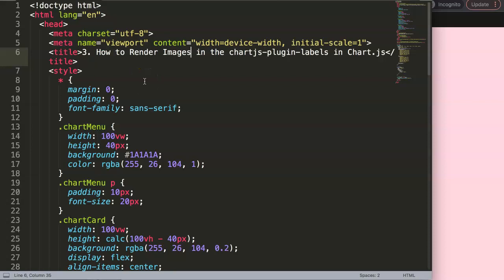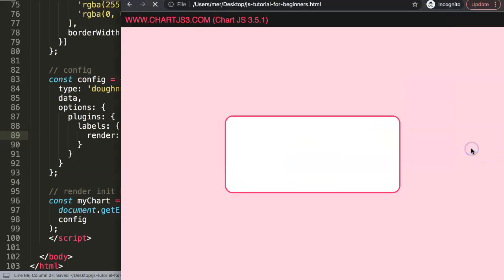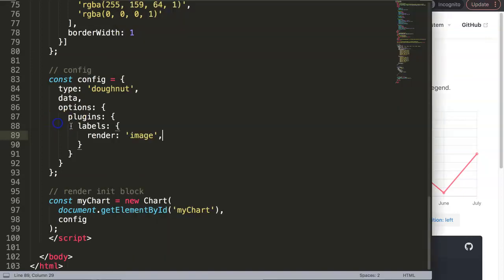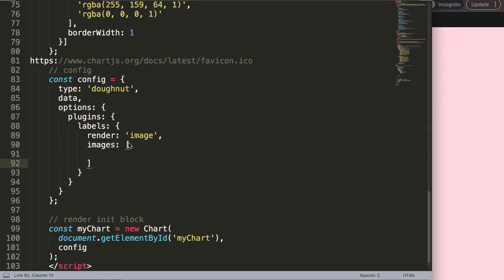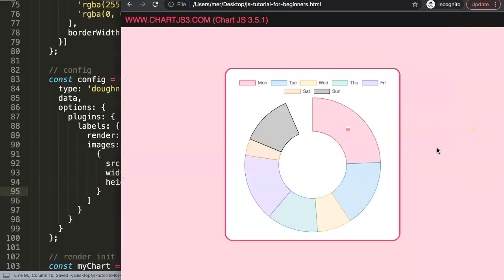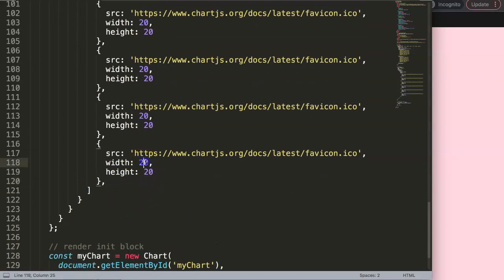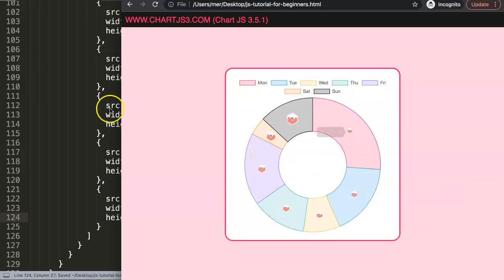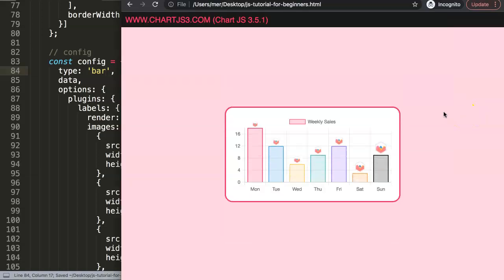3. How to Render Images in the chartjs-plugin-labels in Chart js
3. How to Render Images in the chartjs-plugin-labels in Chart js

In this video we will explore how to render images in the plugin chartjs-plugin-labels in Chart js. This plugin is extremely powerful and very easy to use. It allows you to place values within the pie and doughnut arcs, add percentage values, labels, images and functions.

It makes everything extremely easy to do. However, you need to pay attention as this plugin has an outdated version. We will add and render the images in the arcs.

Let's explore

▬ Chart.js Plugin Labels Series ▬▬▬▬▬▬▬▬▬▬

This series is designed to explore all the function and options of Chart.js Plugin Labels. This is a highly specialized plugin designed especially for Pie and Doughnut chart.

▬ Materials/References  ▬▬▬▬▬▬▬▬▬▬

▬ CSV File & Chart JS Series  ▬▬▬▬▬▬▬▬▬▬

This is part of the Papa Parse JS series. Where to explore how to use Papaparse.js and combine it with Chart.js

Chart JS Dashboard Series:
👍 Most Liked Video Series:

▬ About Us  ▬▬▬▬▬▬▬▬▬▬▬▬